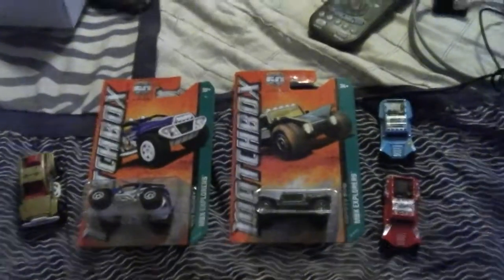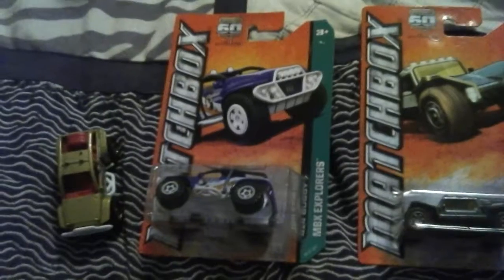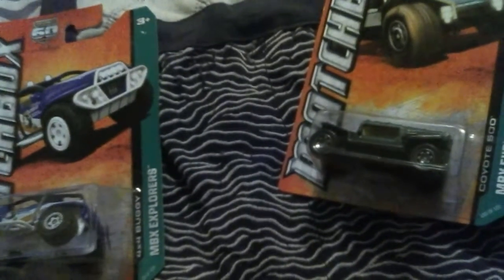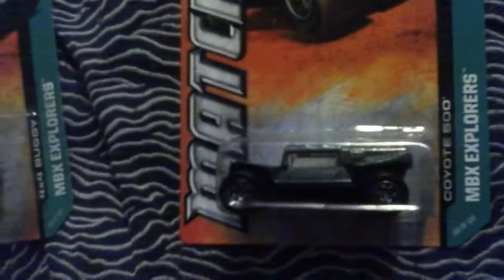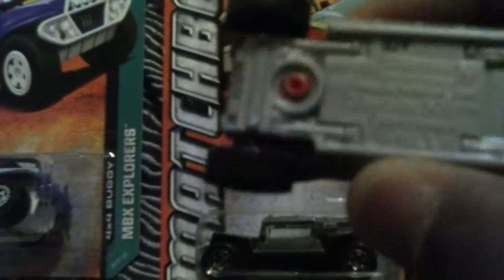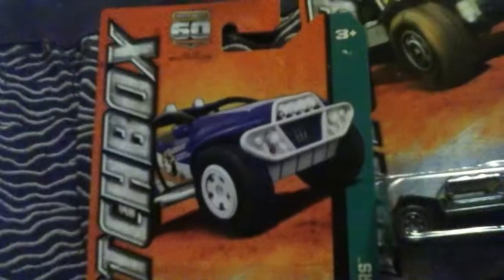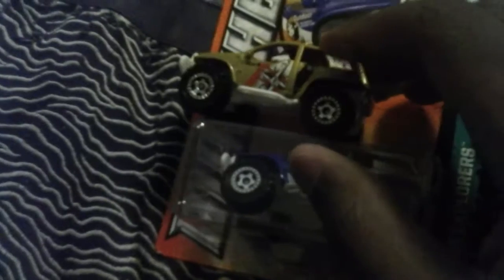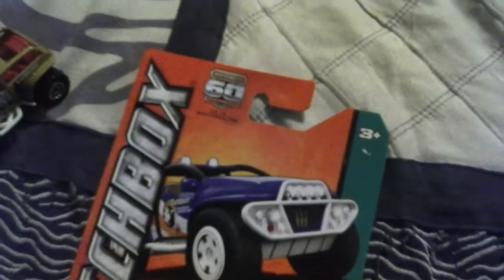MATCHBOX 4x4Buggy and The MATCHBOX Coyote500